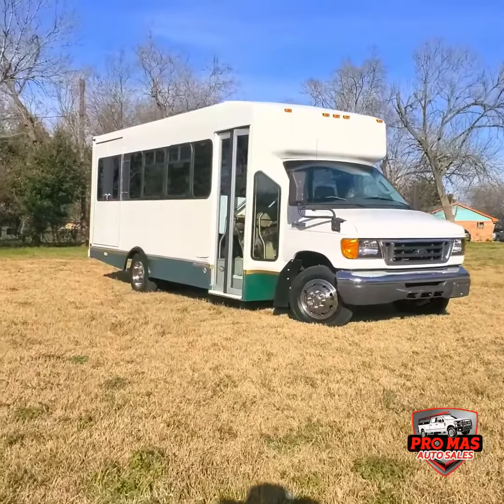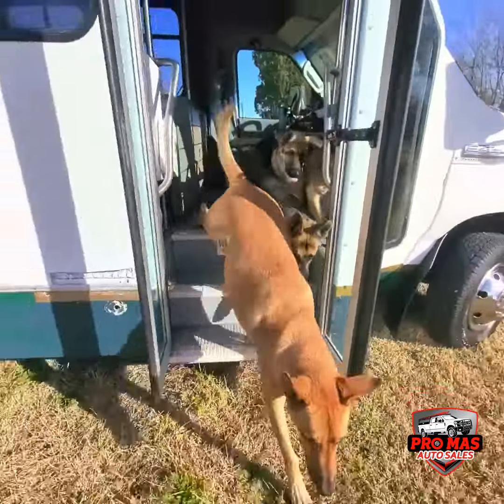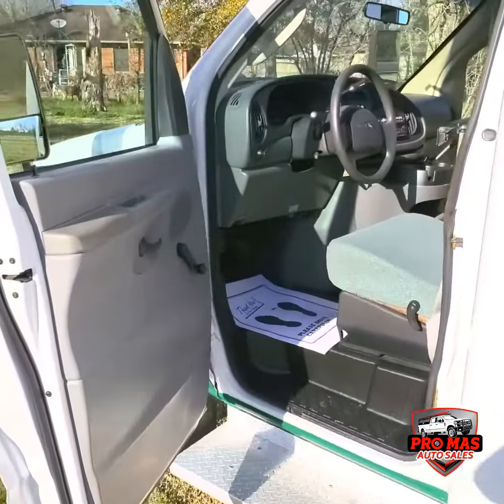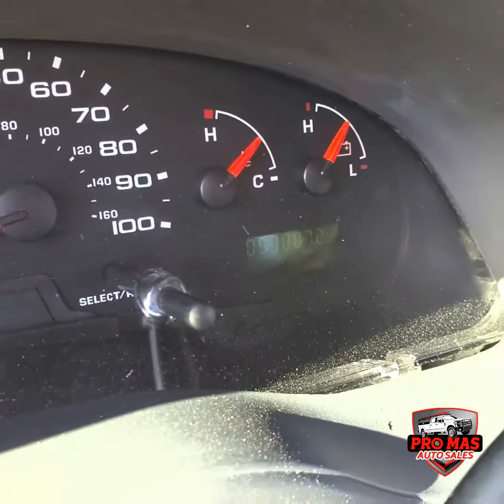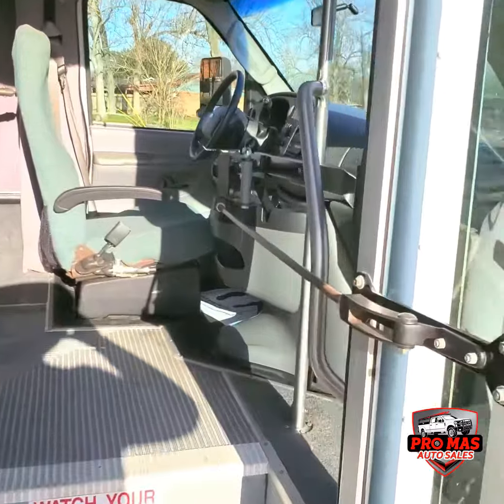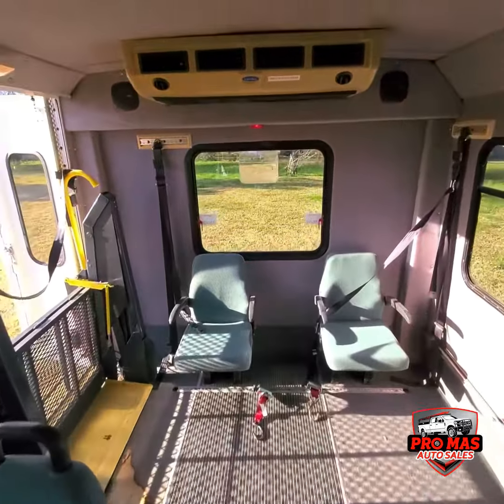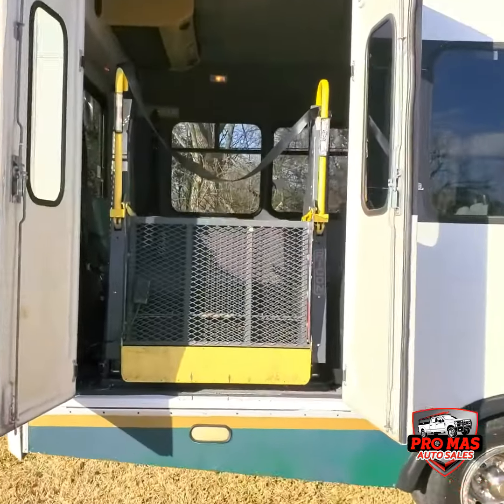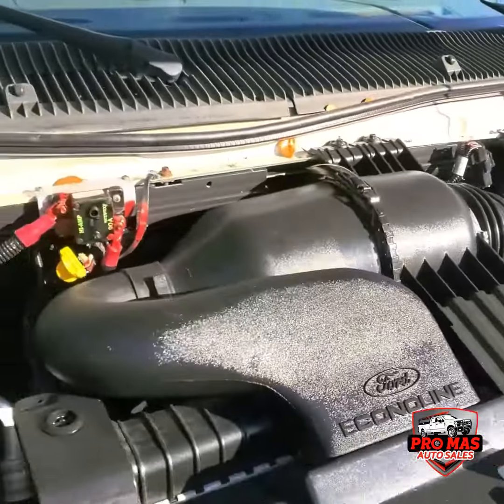2006 Ford Econoline E450 Wheelchair Bus DRW • promasautosales.com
2006 Ford Econoline E450 V10 Wheelchair Bus DRW • promasautosales.com

Hablo Espanol

Price: $15,999.00
Model: 2006 Ford Econoline E450
Body: Wheelchair bus
Miles: 53K
Motor: 6.8 V10
Title: Clean
Condition: Excellent
Stock: A50151